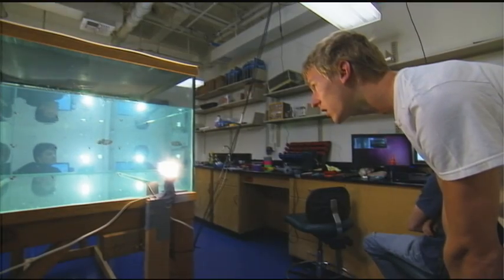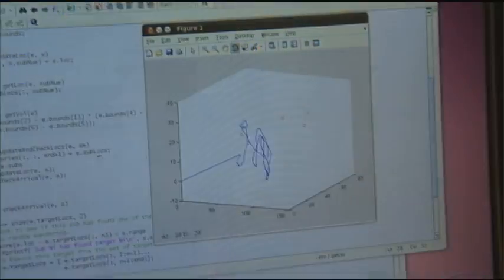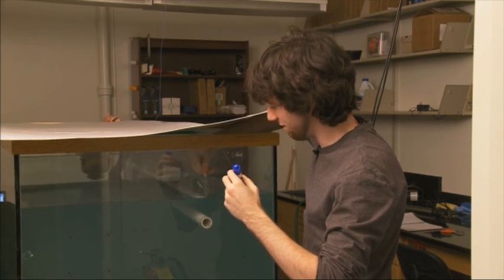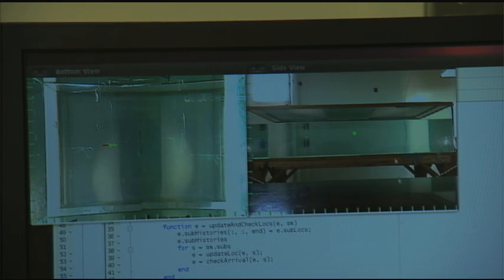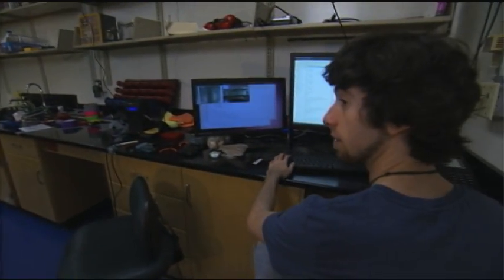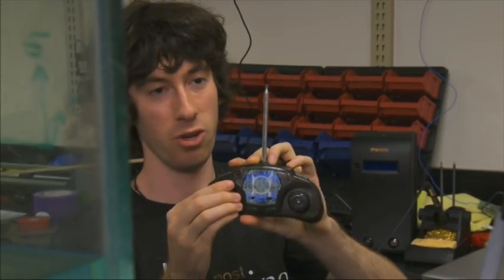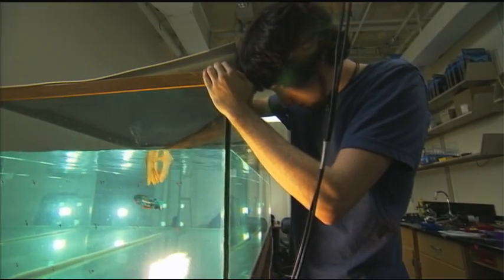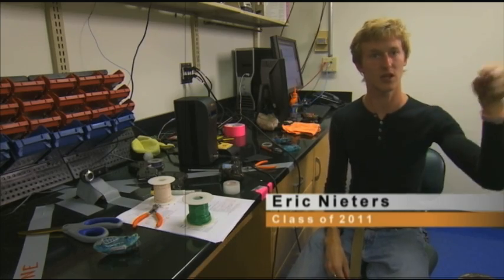Cooperative Autonomous Aquatic Vehicles (DYNAR)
The Dynamic Networks for Aquatic Robots (DYNAR) Clinic team used mathematical algorithms to design a search strategy to find 4 unknown underwater targets.  The team tested the strategies in computer simulations, then executed them in water using small toy submarines that are controlled and tracked by cameras and a computer.